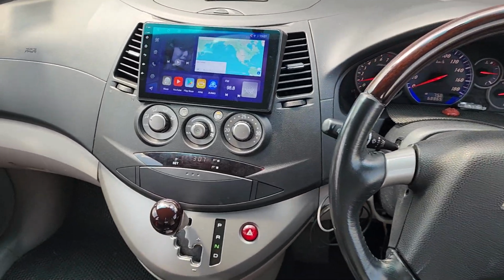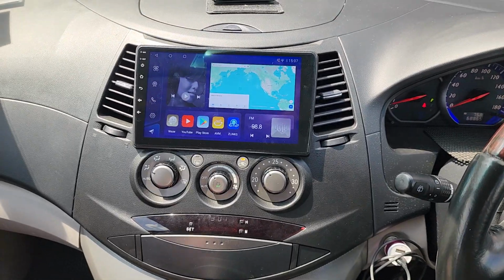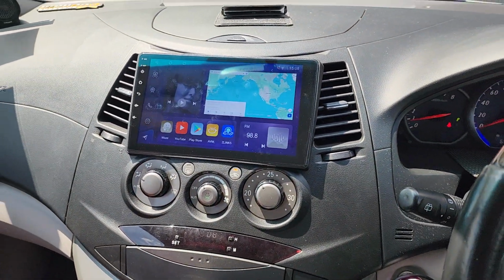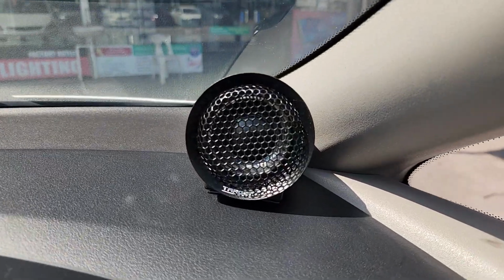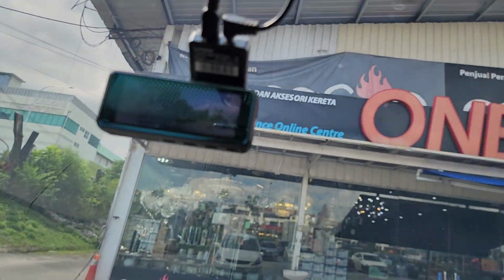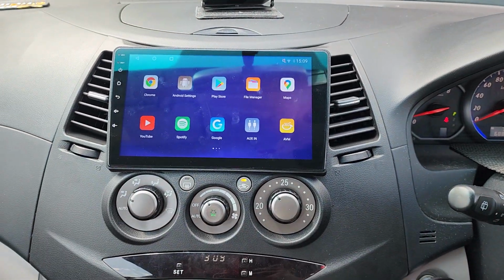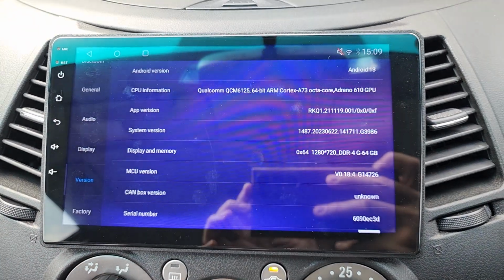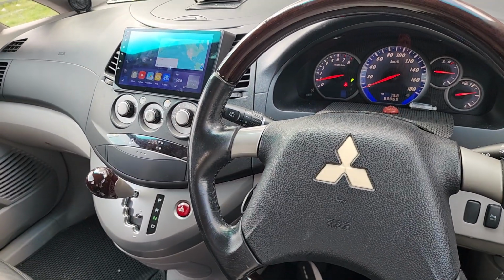Mitsubishi Grandis Target Audio 9 inch Android Player with 360 Birdview Camera OEM Casing Lenovo DVR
Mitsubishi Grandis
9 inch android gps player
oem casing and socket plug and play

360 birdview 1080p 2D / 3D Paranoma Camera

Target Audio F25 Full Range Speaker

Lenovo Q3 2 Way 1080p DVR dashcam Camera Recorder

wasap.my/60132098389